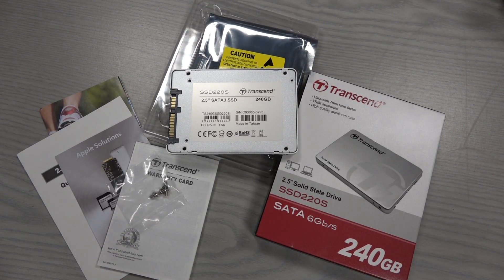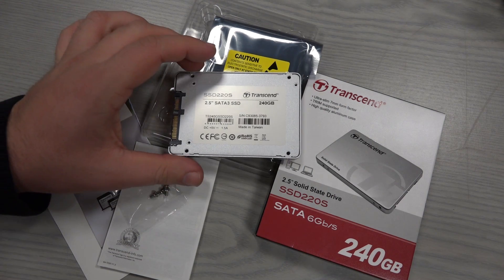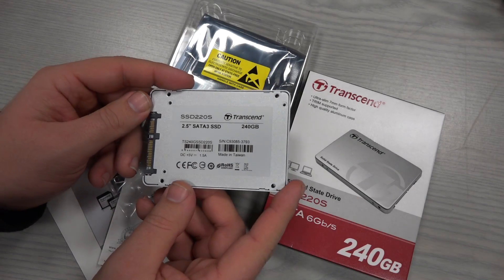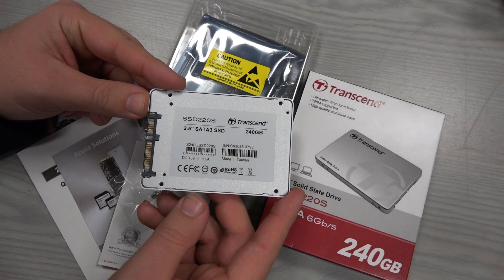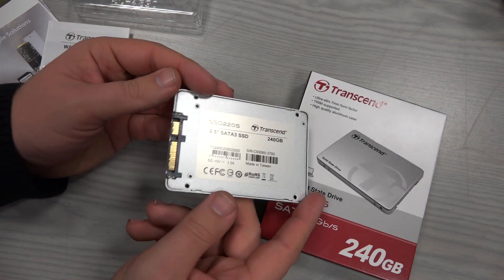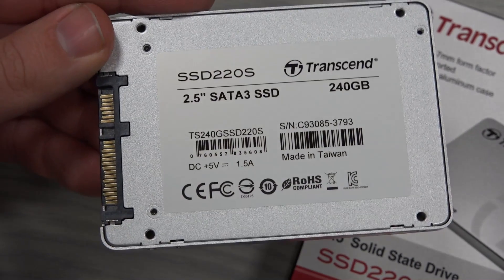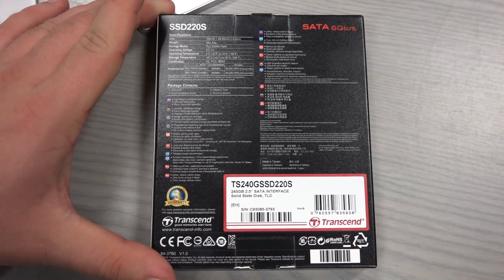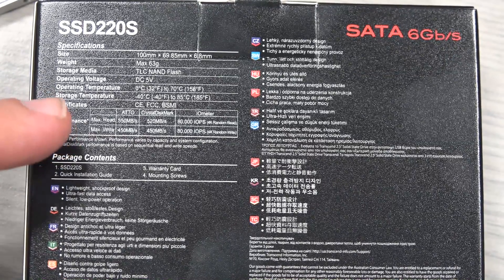Transcend 240GB SSD SSD220S Close Look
Overlook of the TRANSCEND SSD220S 240GB SSD disc 2.5'' SATA TLC, Aluminium casing.